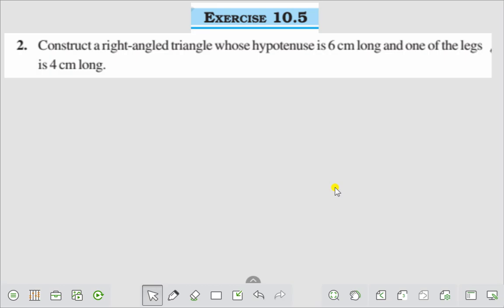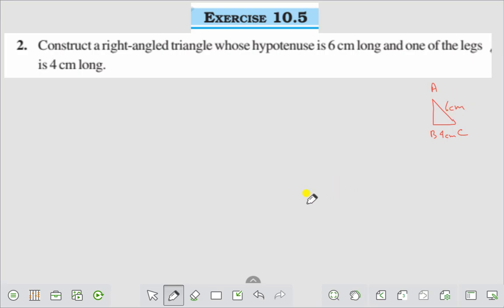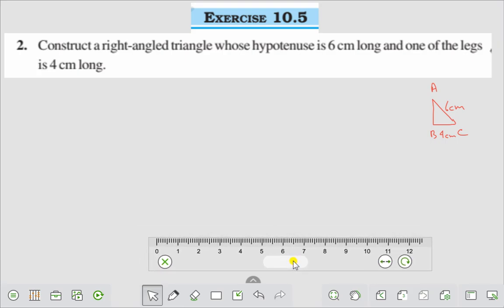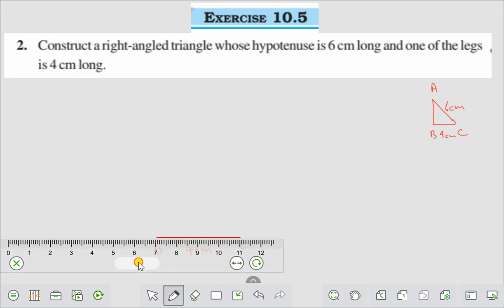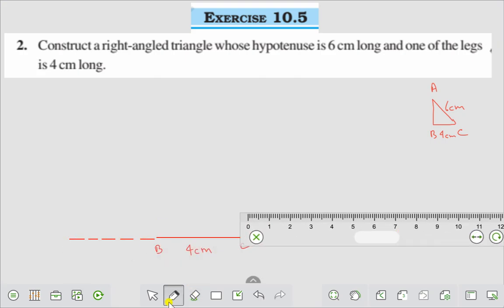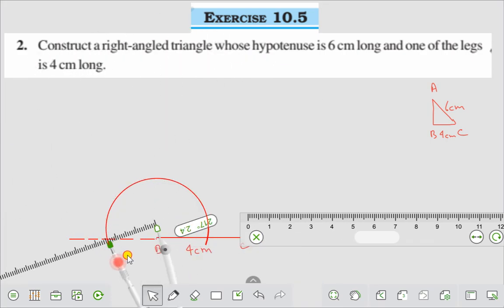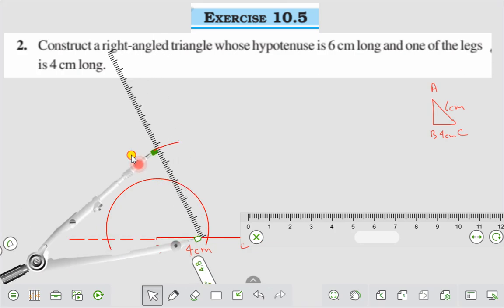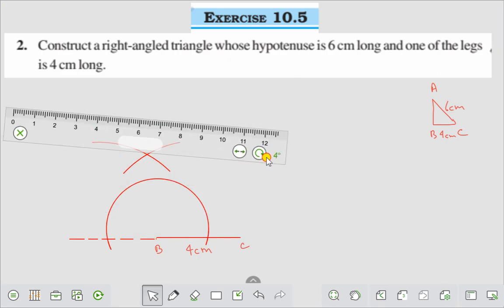EX-10.5,Q.NO-2 CH-10,CLASS-7 ,PRACTICAL GEOMETRY,MATHS,NCERT,CBSE